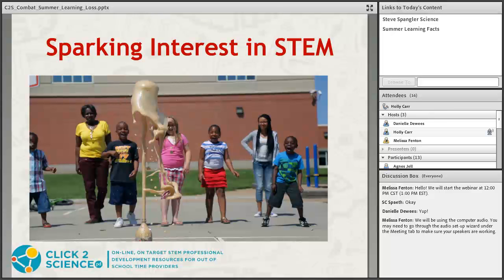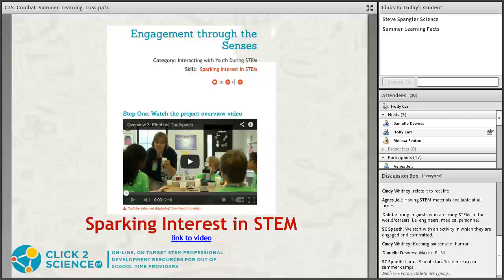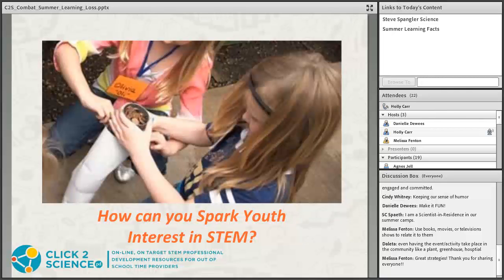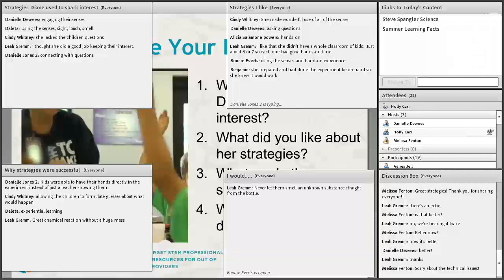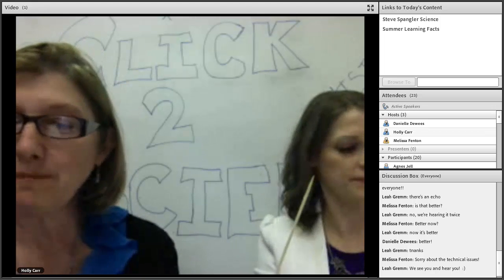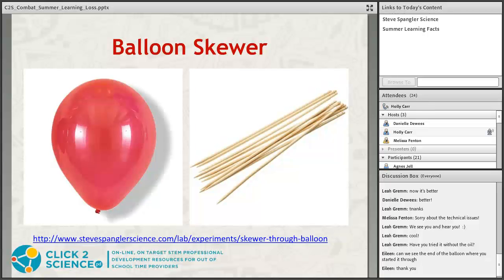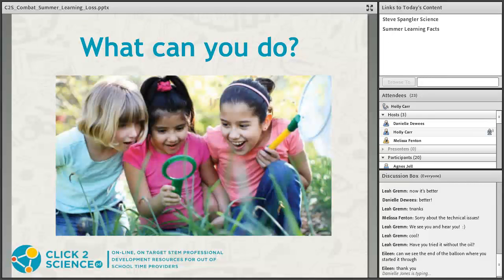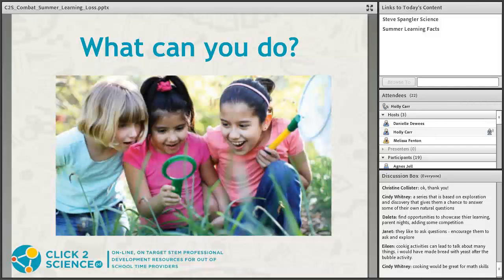Combat Summer Learning Loss 06/10/15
This webinar featured strategies for using the skill, Sparking Interest in STEM, to get and keep youth engaged in STEM over the summer. We demonstrated the Balloon Skewer Activity as a way to spark interest. Additional information and resources about Summer Learning Loss were shared.